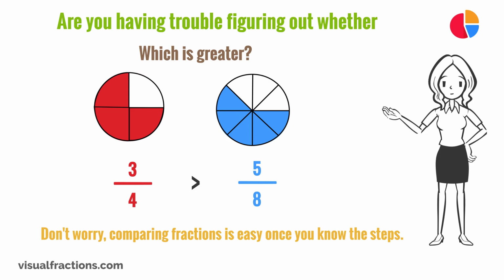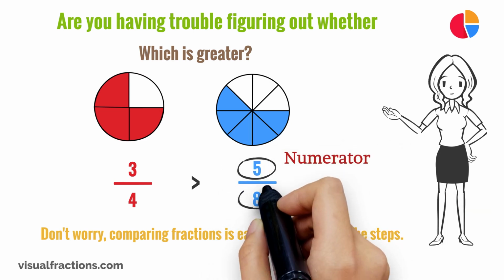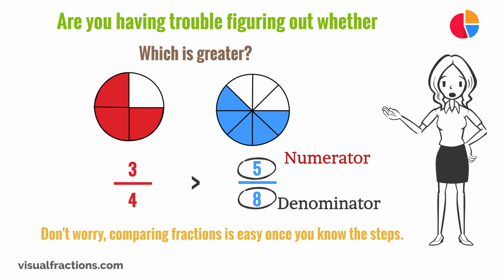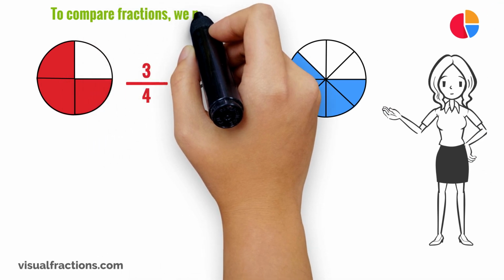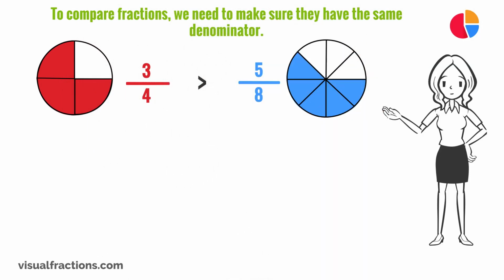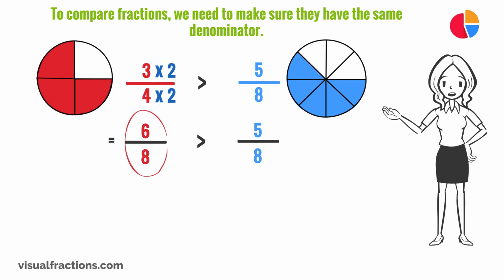Is 3/4 Greater Than 5/8? Comparing Fractions Made Easy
Are you struggling to answer the question of whether 3/4 is greater than 5/8? In this video, we'll guide you through the process of comparing fractions step-by-step, specifically focusing on the question of whether 3/4 is greater than 5/8. Whether you're a student who needs help with fractions or someone looking to brush up on your math skills, this video is designed to help you succeed.

In addition to this tutorial, offer additional resources and tutorials on comparing fractions, providing you with the tools you need to master this skill.